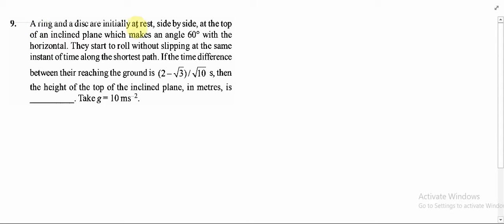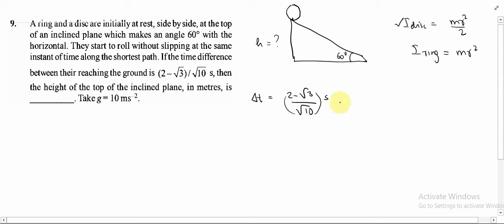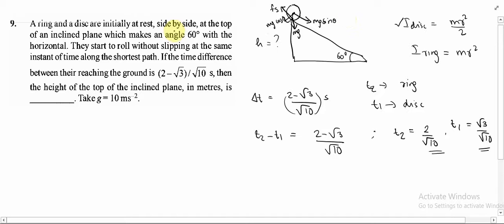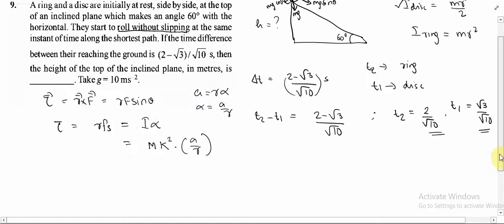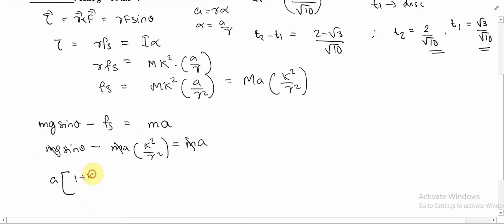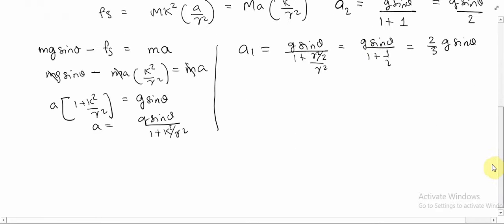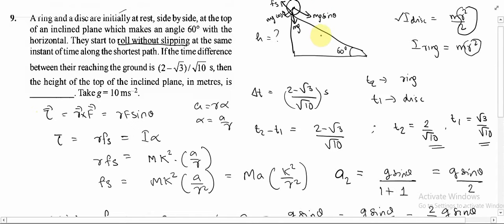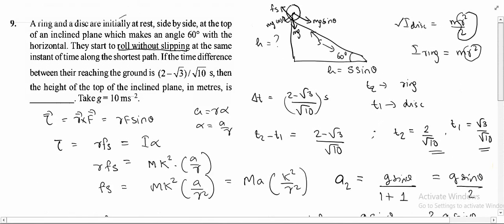JEE MAINS PREVIOUS YEAR QUESTIONS-L7